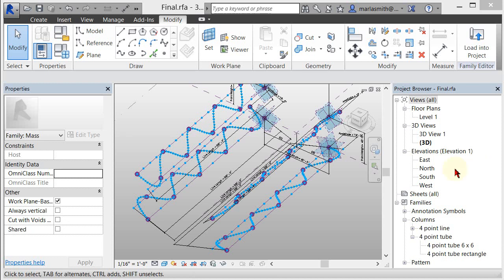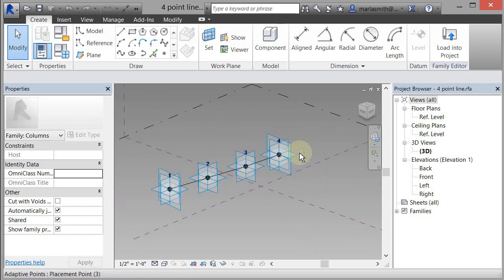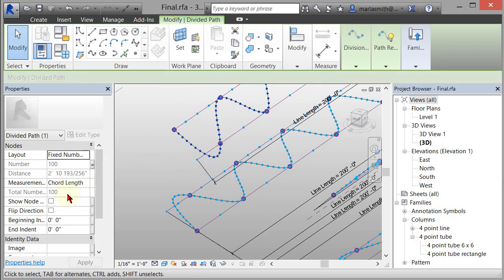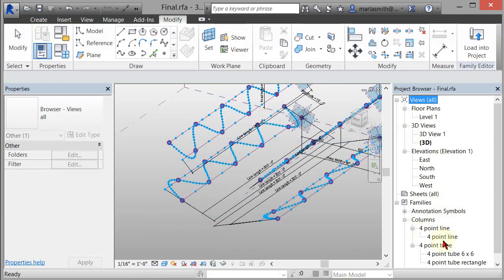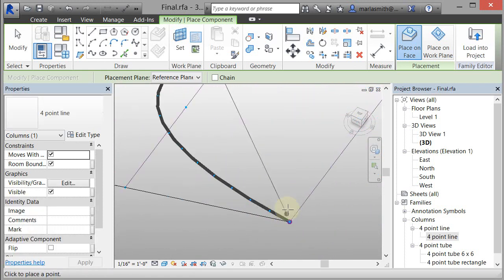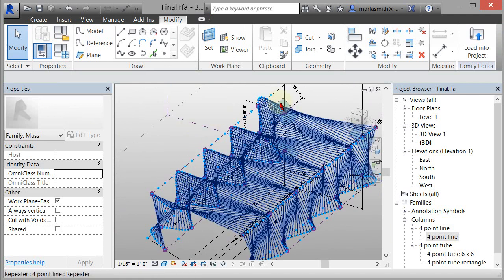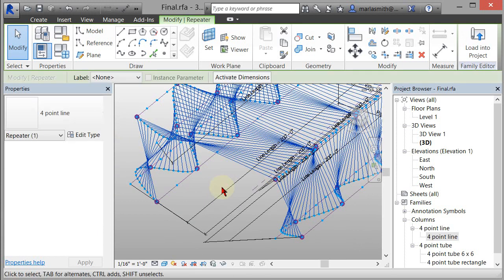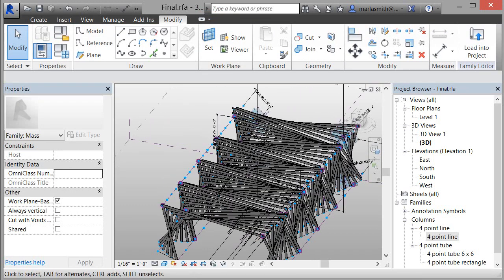SB 03 RegEm Revit Adaptive Component 03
Calatrava Reggio Emilia Adaptive Component Part 3